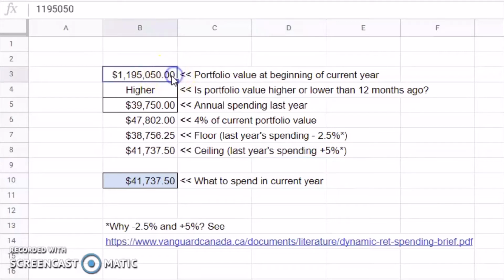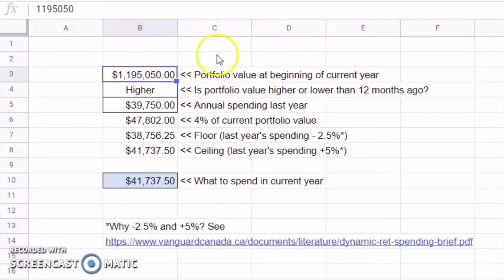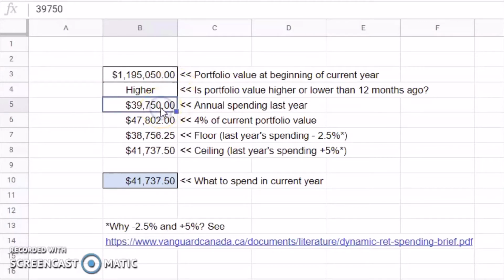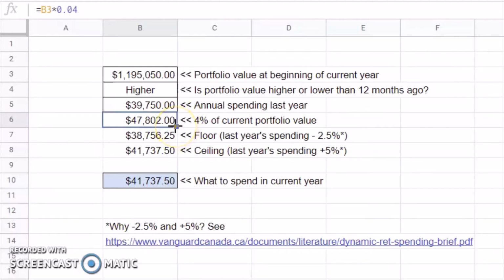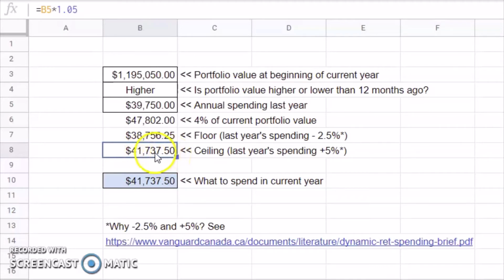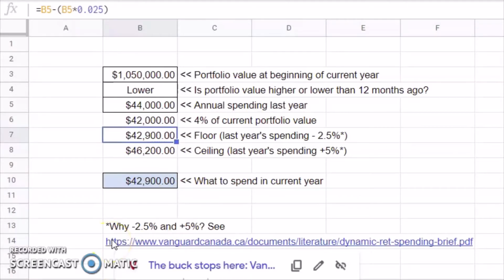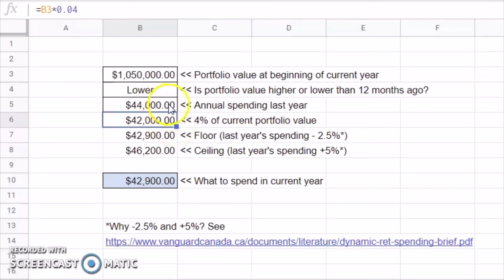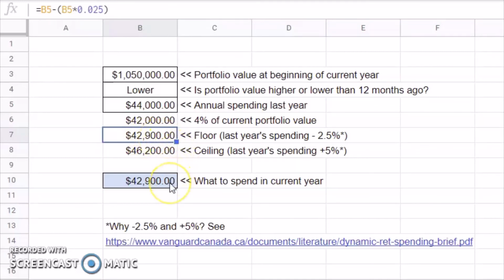Dynamic Retirement Spending Calculator Example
A dynamic spending strategy in retirement is responsive to market changes without causing big fluctuations in the amount a retiree can withdraw from their portfolio each year. Vanguard employees have written about this strategy.

The dynamic spending strategy allows you to set spending limits with a maximum guardrail and a minimum guardrail. When your portfolio has grown in the prior year, you can spend more, when your portfolio has shrunk, you can reduce your spending, perhaps by foregoing a cost-of-living increase. All this is done within the limits of your guardrails.

Here is the essence of how to execute a dynamic spending strategy like the one described in Vanguard publications:
- Determine your spending rate, as well as your ceiling and floor percentages.
- The spending rate or percentage is the percentage of your portfolio that you'd like to withdraw each year.
- The ceiling rate or percentage is the percentage by which you'd like to boost your annual spending if  your portfolio's value has increased over the previous 12 months.
- The floor rate or percentage is the percentage by which you'd cut your annual spending if  your portfolio's value has decreased over the previous 12 months.

For more detail, follow the links available at the top. The Vanguard link in particular has great information about implementing a dynamic spending strategy the Vanguard way.

- Financial Freedom
- Financial Education
- Portfolio Protection
- Early Retirement
- Retiring Early
- Geoarbitrage
- Geographic Arbitrage
- Frugal Living
- Money Saving Tips or Hacks
- FIRE (Financial Independence, Retire Early)

The videos on the Multicollinearity Channel do not provide financial advice. If you need financial advice, seek the guidance of an ethical, credentialed advisor.

These videos provide generalized education, entertainment, and moments of reflection based on observations of strategies that often work. Your needs may be unique. Much of the information provided in these videos may not apply to you. All investing and money-saving activities involve risk, and losing money while investing is possible.